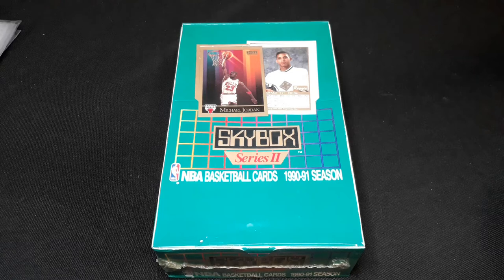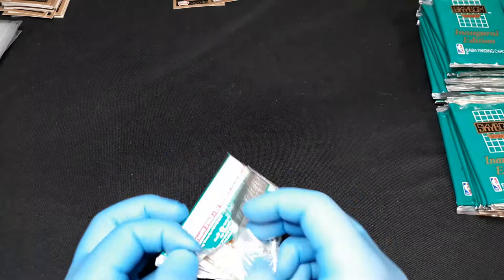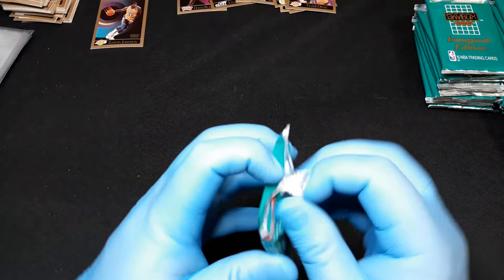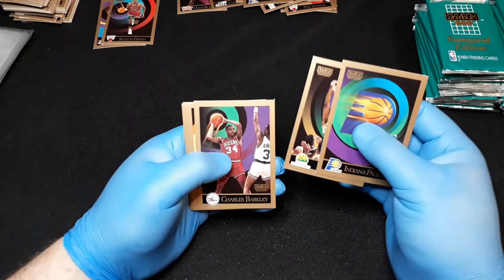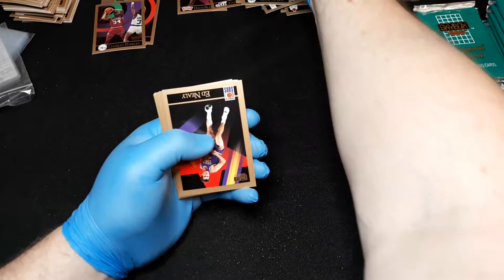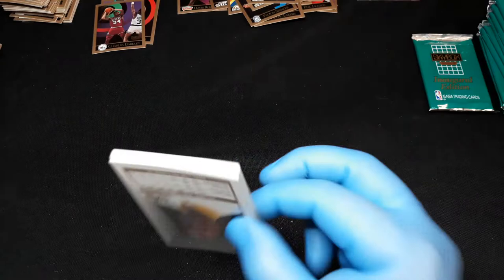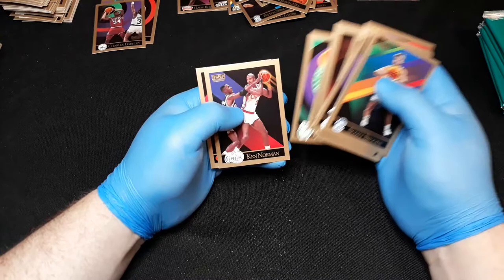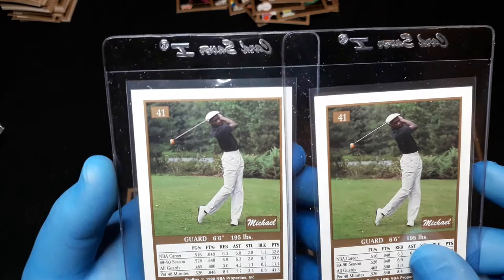Card Unboxing: 90-91 NBA Skybox Series II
These are some of my favorite cards from the 1990s! I'm still on the hunt for the Michael Jordan #41 "Prototype" card.